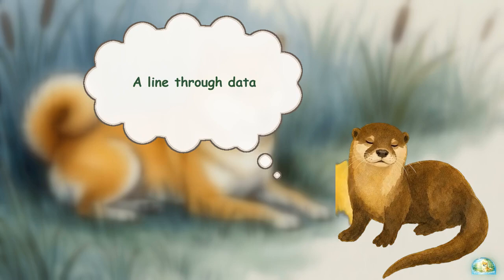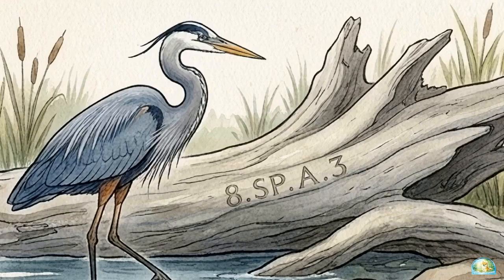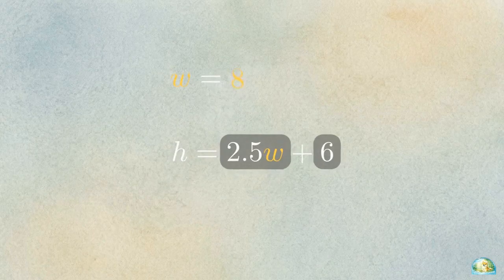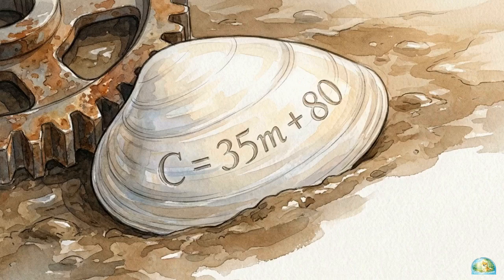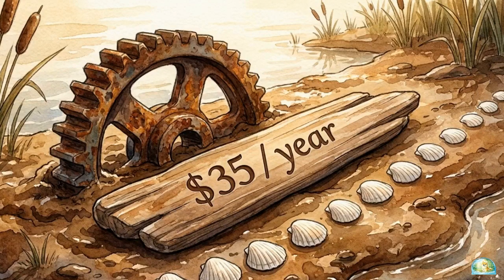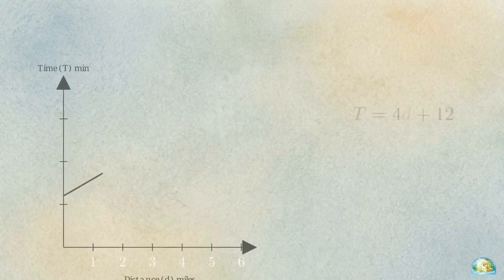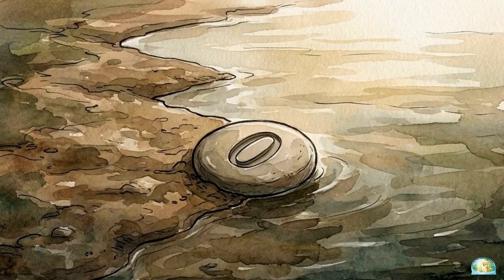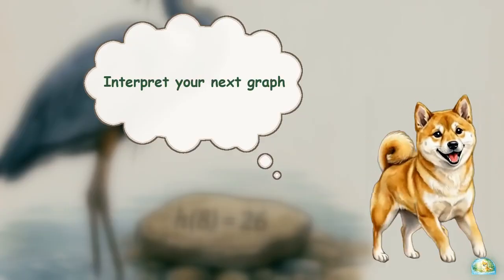What the Slope Tells Us · 8.SP.A.3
Interpreting the slope and intercept of a fitted line in real terms — change per one unit, and where the story starts.

CCSS 8.SP.A.3